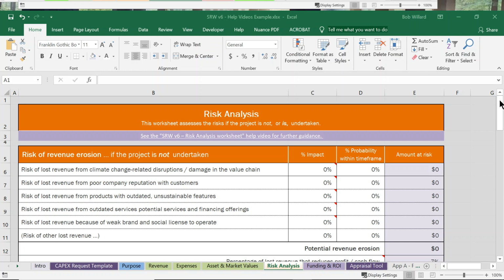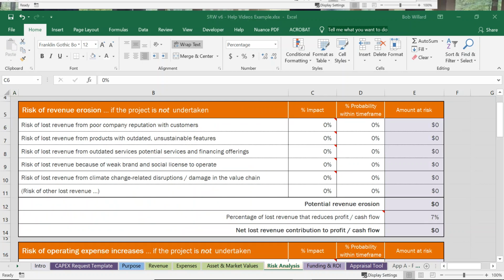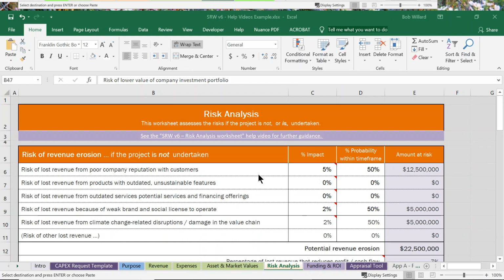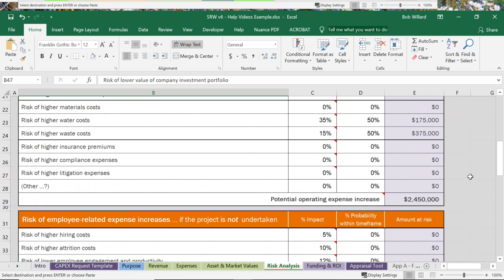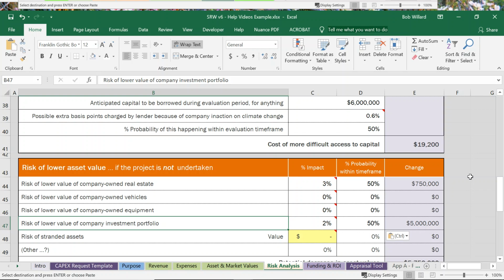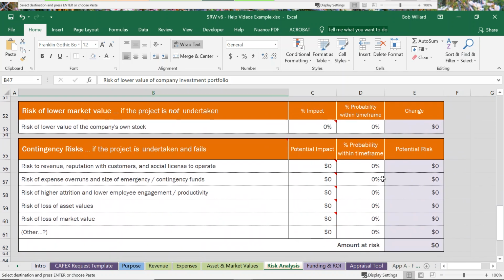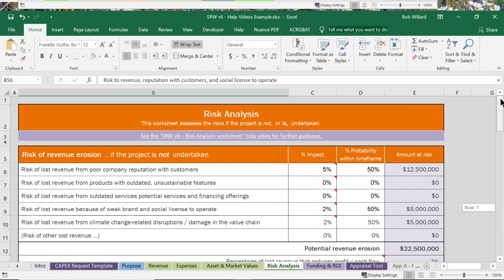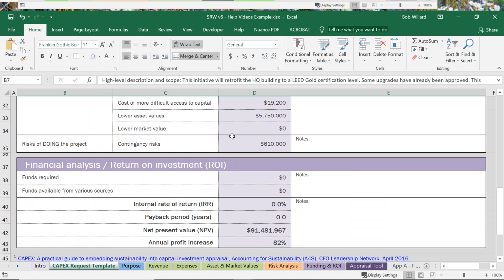SRW v6 – Risk Analysis worksheet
This help video explains how to use the "Risk Analysis" worksheet in the "Sustainability ROI Workbook" available on Bob Willard's Sustainability Advantage website at